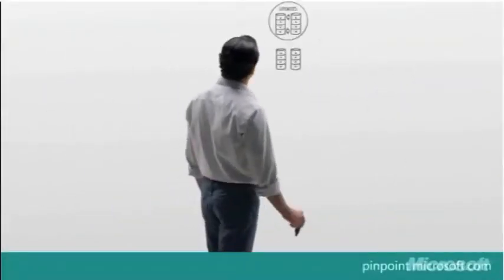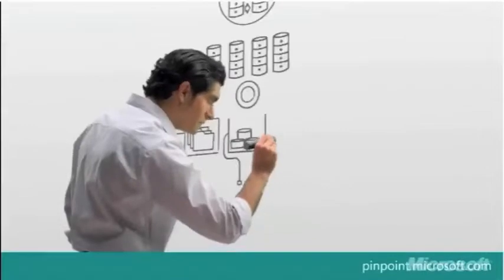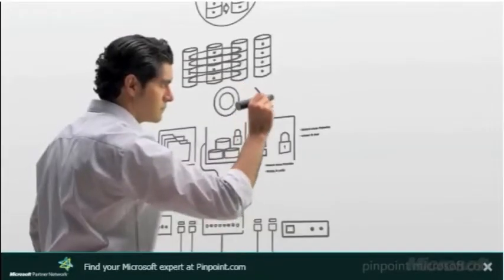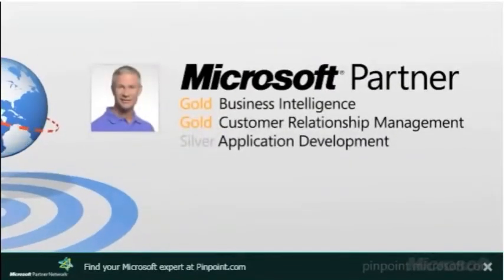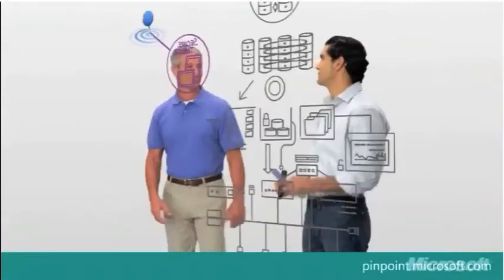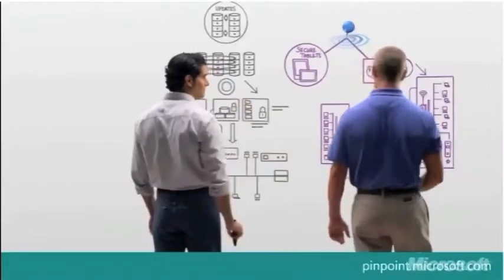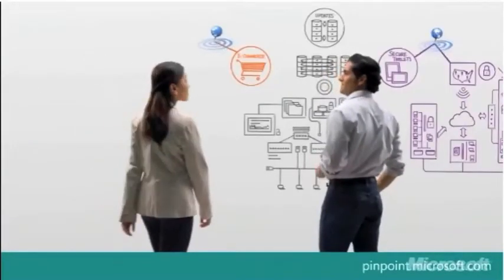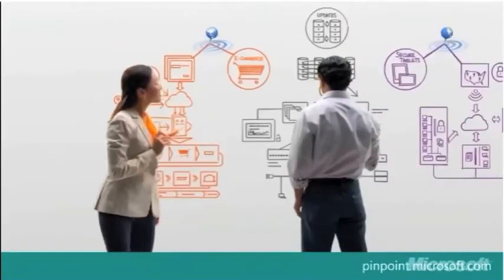Microsoft Partner Network 2012 17 20 40